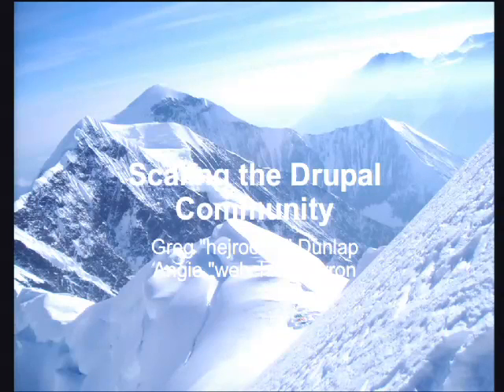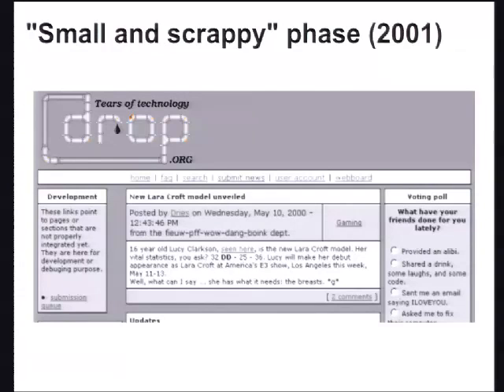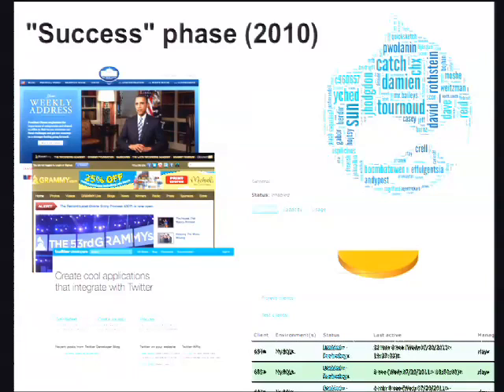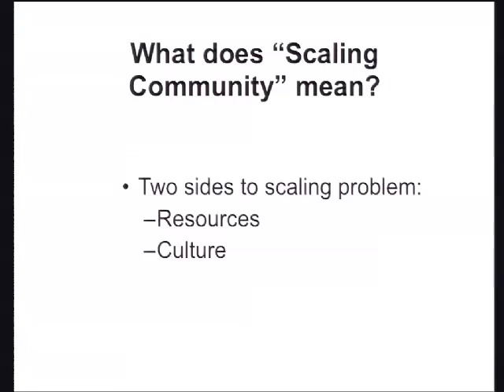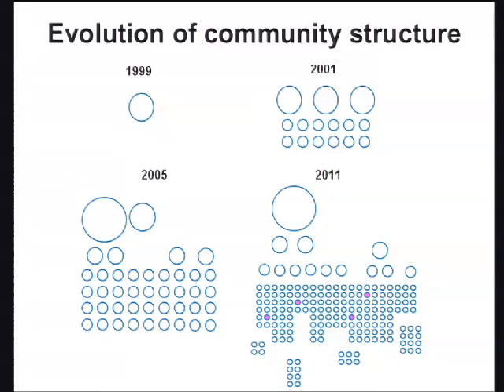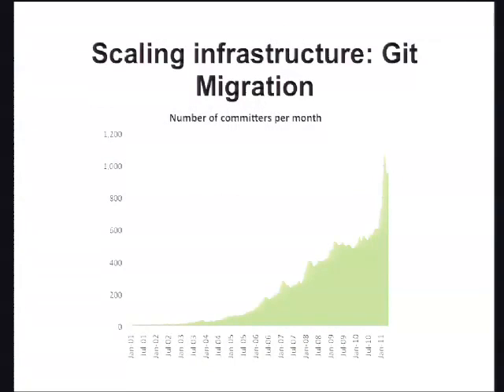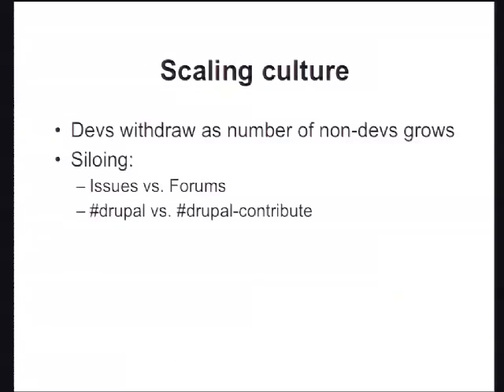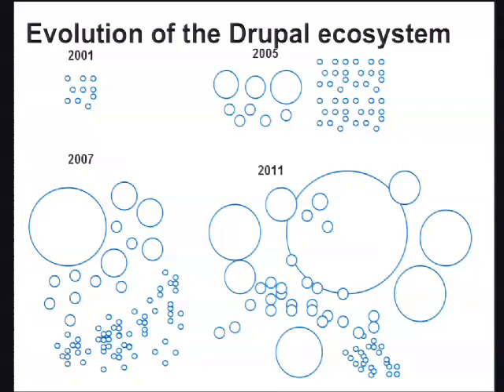DrupalCon London 2011: SCALING THE DRUPAL COMMUNITY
Presented by
Greg Dunlap
Angie Byron
The Drupal ecosystem is changing ... a lot. We have venture financed startups, we're powering 2% of the interwebs, and our community has already seen exponential growth--in 5 years Drupal.org has gone from ~25,000 to ~1,000,000 members--and it can be baffling (and a little terrifying) to think of the community growing bigger still. And yet, the community of contributors is what drives Drupal, and so in order to grow Drupal, we must also grow ourselves. What does this look like, and how can we protect what brought us here in the first place, while still creating smooth onramps for those who are new? How do the changes to the ecosystem around Drupal (major governments leaning on it, Fortune 500 companies building whole business off it, money flying everwhere) affect the work we do?

This session will analyze some of the growing pains the Drupal community has already experienced and those that it is actively thrashing through. It will also attempt to impart some tips and guidance on how to make it through our project's next decade without us all stabbing each other. ;)

NOTE: We gave this in DrupalCon Chicago as an unstructured interview format. This time we will explore some new angles as well as use some actual slides and stuff. Woah. ;

Intended audience
Sounds cliché, I know, but hopefully everyone. Those outside the Drupal community wondering "How does that all work?" those within the Drupal community who are passionate about continuing the awesome, those within the community who are pissed off and looking for answers, and those "formerly" of the Drupal community who are skeptical about the whole hippie open source love thing. Hopefully even someone without any familiarity with the Drupal community who is interested in general information about how a website filled with opinionated, perfectionistic, multi-cultural people holds itself together.

What is the history of the Drupal project and some demographics about its community?

When disagreements in the community arise, what are some good and bad ways to handle that?

How has the Drupal community sustained such massive, massive growth without splintering and forking?

What are some major "mine fields" we've encountered as a community, and how have we/are we working around those?

If I implement Drupal for a Fortune 500 company's intranet am I still changing the world?